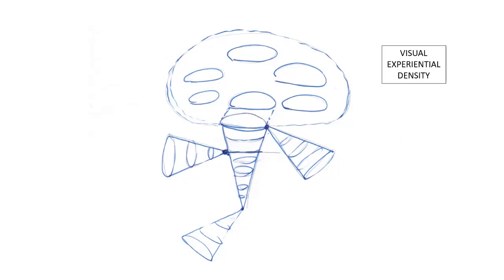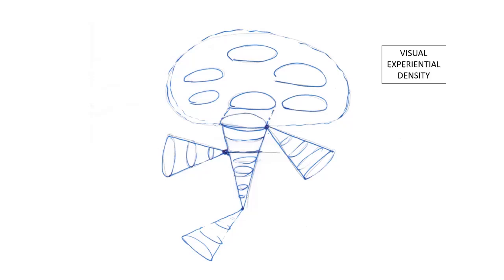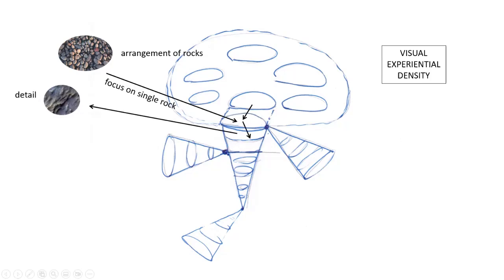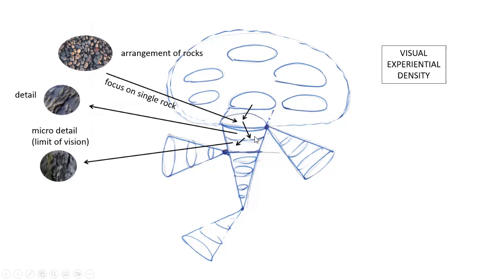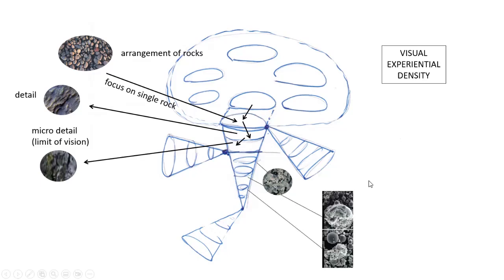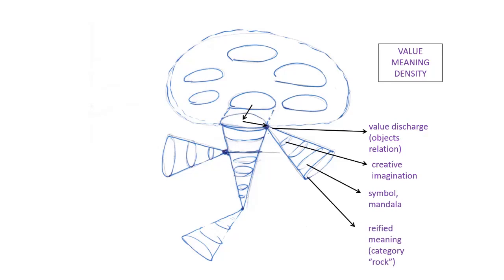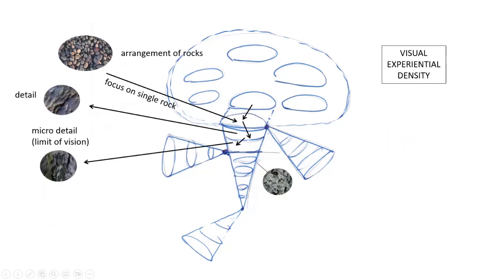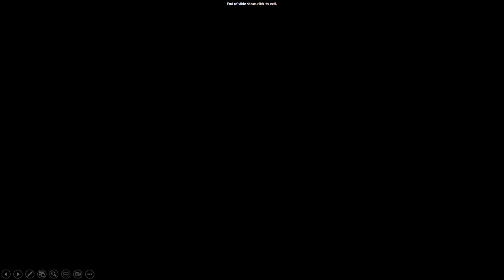Perceptual Density (The POP-UP School)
Perceptual Density (Short)